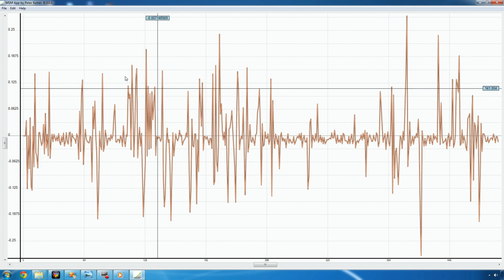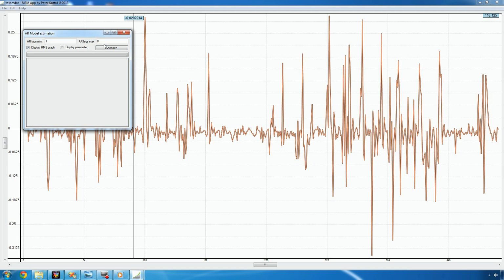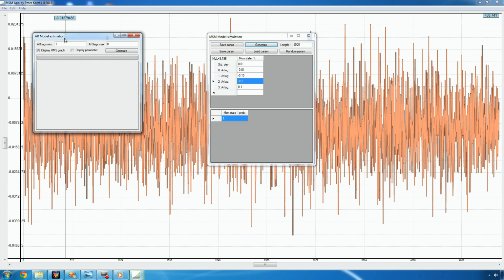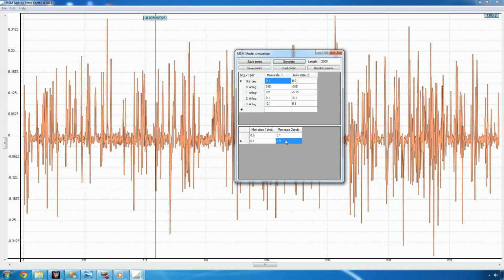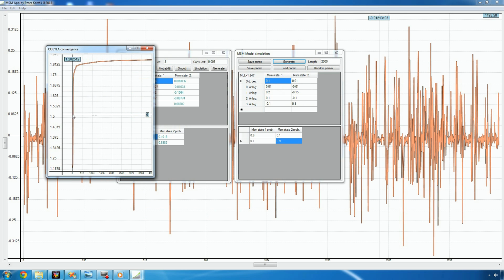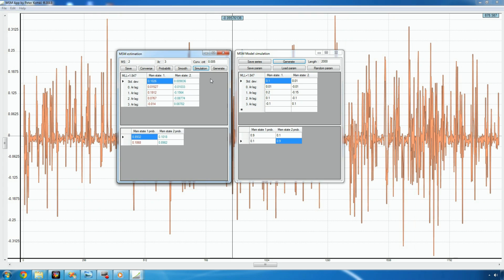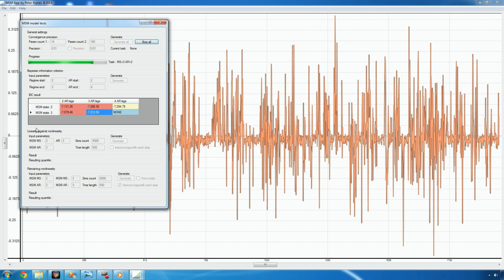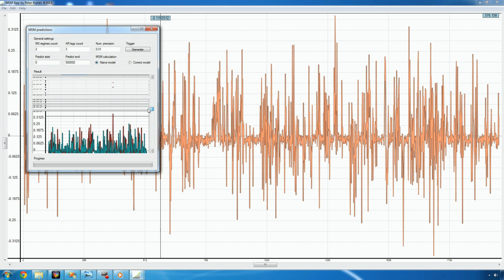Markow switching model application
This video shows application that I created while working with time series. Main focus was on linear autoregresive models and multi state Markow switching model. My goal was to create application capable of various task with user friendly interface and eye-pleasing design.